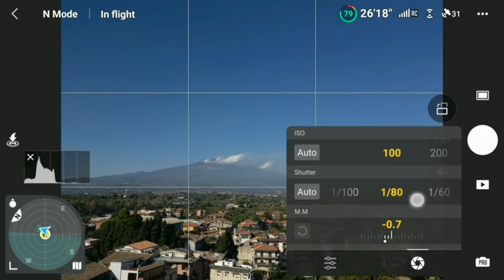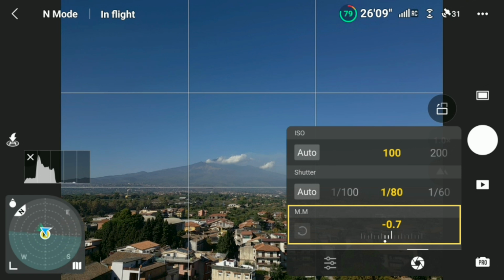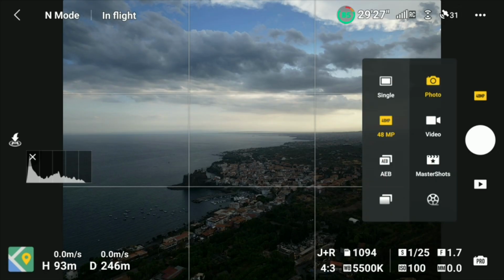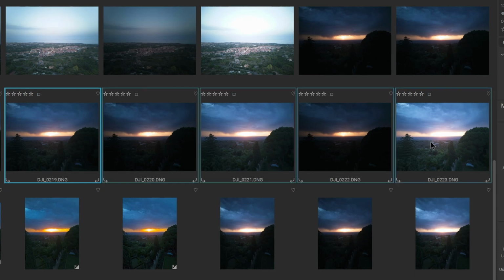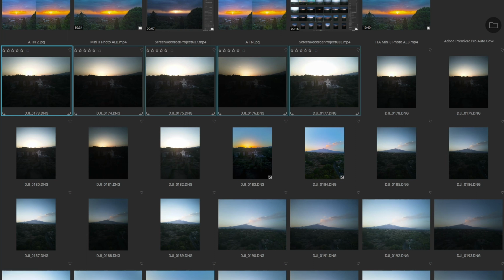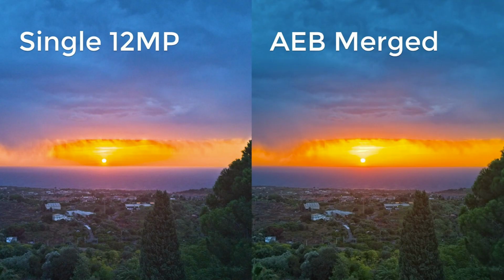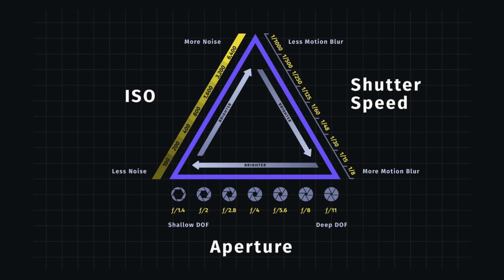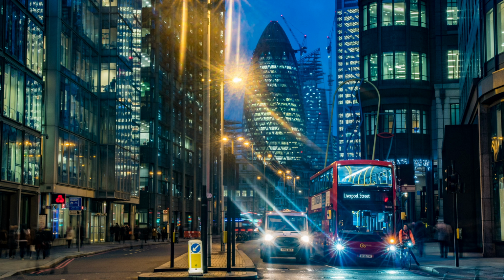Drone Photography: 9 Tips and Tricks for Epic Photos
Drones are sensational tools for photography, but they are mostly used for footage.
In this video, I will give 9 tips on how to improve the quality of your drone photos.
A few of them apply to all sorts of photo cameras, but most of them are specific to drones and they are all useful both for beginners and intermediate users

Wide angle lens for Mavic 3
ND Filters for Video Mavic 3
ND Filters for Hyperlapse Mavic 3

0:00 Intro
0:24 Correct exposure
1:32 AEB
3:03 Manual exposure
4:02 Use RAW format
4:37 Composition
5:58 Point of View
7:07 Use the full sensor
7:58 Inspect the location
8:57 Time of the day